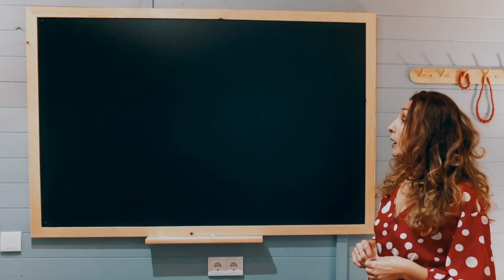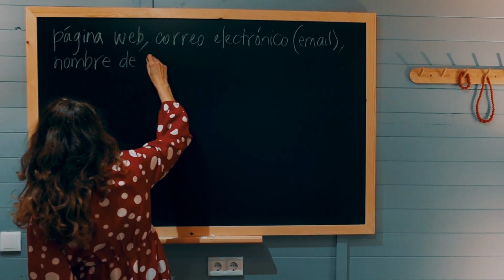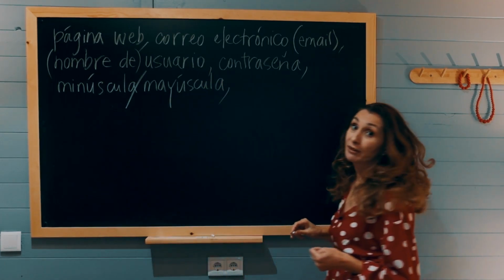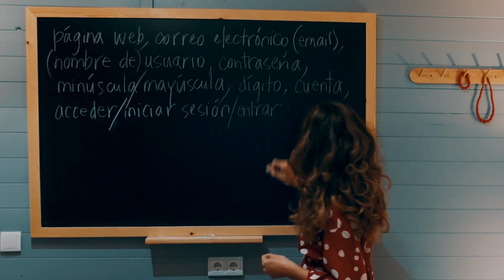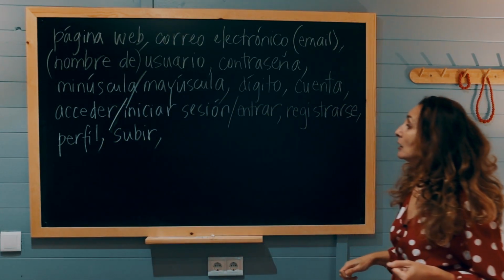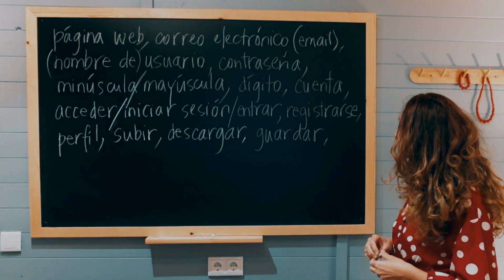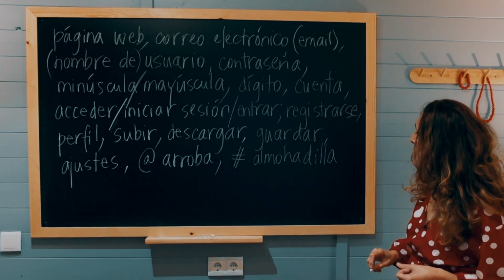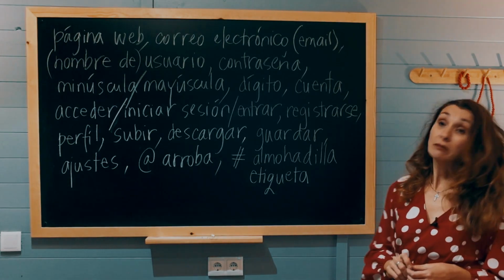EASILY find your way around SPANISH WEBSITES - BASIC vocabulary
In this lesson, you will learn how to navigate Spanish websites with ease. You will be introduced to commonly used vocabulary and phrases that will help you find your way around Spanish language websites, whether you're shopping, booking travel, or just browsing.

From basic navigation terms like "inicio" (home) and "contacto" (contact) to more specific terms like "carrito de compra" (shopping cart) and "reservaciones" (reservations), you'll learn the essential vocabulary for navigating Spanish websites.

With this lesson, you'll feel more confident navigating Spanish language websites and be able to find what you need quickly and efficiently.